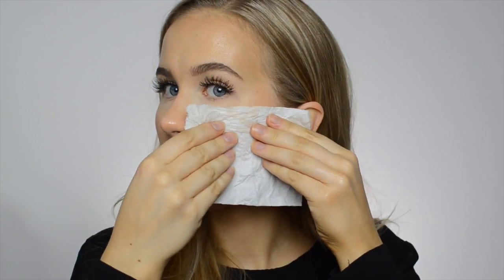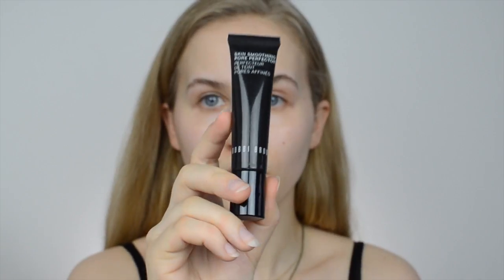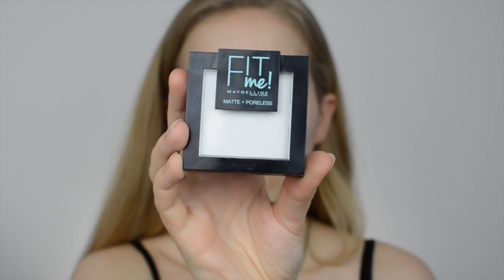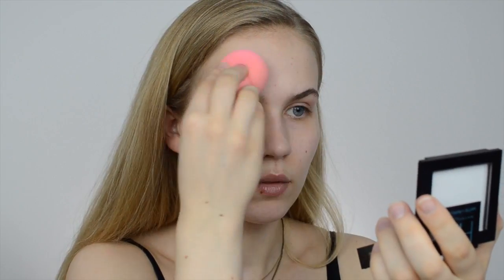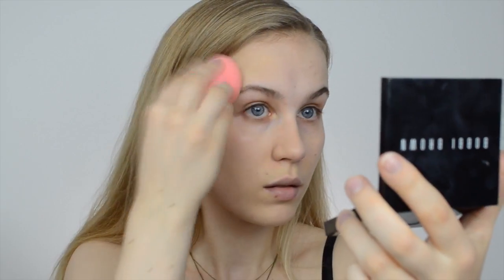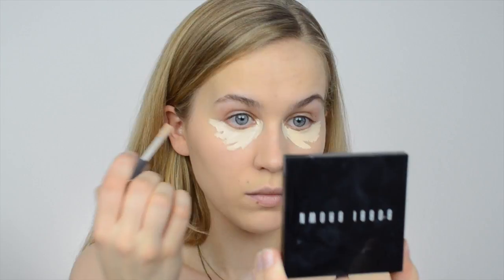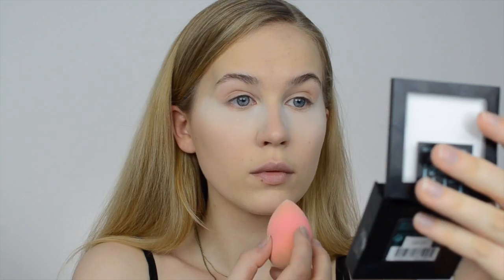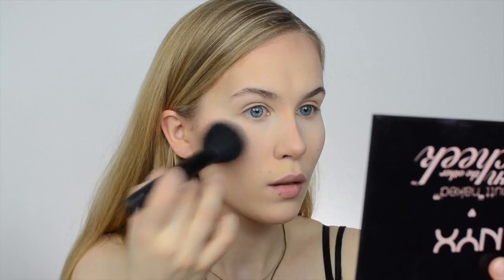Oily skin TIPS! How to make your MAKEUP LAST longer │MARIA ALEXANDRA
Oily skin tips! How to make your makeup last longer.
I have a very oily skin. Especially during summer time it gets even worse. I know the struggle and I’ve been searching for many different solutions for years that would work for me. Here are some of the tips and tricks that I have found to have helped my makeup to stay on longer during the day, hope it will be of help to you too who are struggling with the same problem!

PRODUCTS USED:

FACE
- Mac Fix+
- Bobbi Brown Skin Smoothing Pore Perfector
- Maybelline Fit Me Matte + Poreless Powder in Translucent
- Bobbi Brown Long Wear Even Finish Foundation in 3 Beige
- Maybelline Master Fix Setting + Perfecting Loose Powder
- Nyx Love Contours All Palette
- Nyc Butt “Naked” turn the other cheek palette
- Sigma Aura Powder in Cor-de-rosa

LIPS
- Sigma Power Crayon in Sigma Pink

EYES
- Make Up Store Microshadow in Backstage

BRUSHES
- Beauty Blender
- Duroy Powder Brush

MUSIC
Anikdote x Culture Code - Don't Let it Go (feat. Brado Santz)